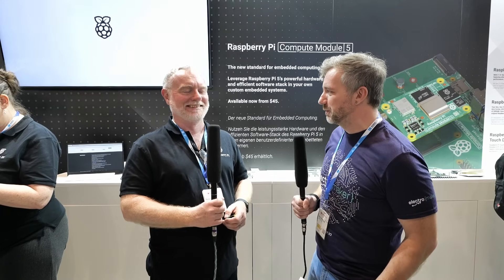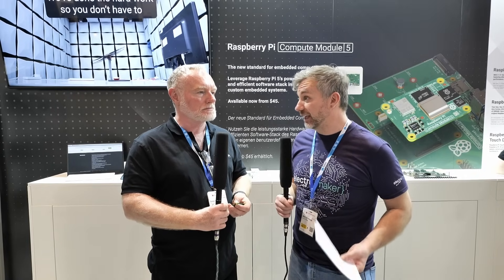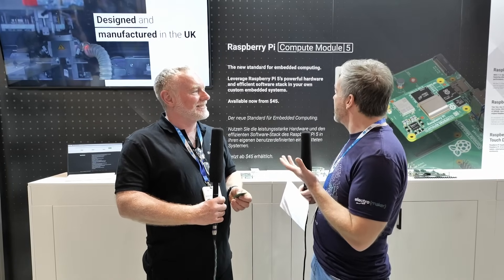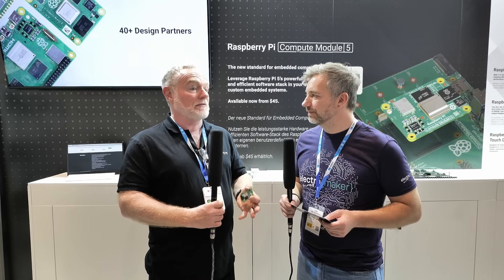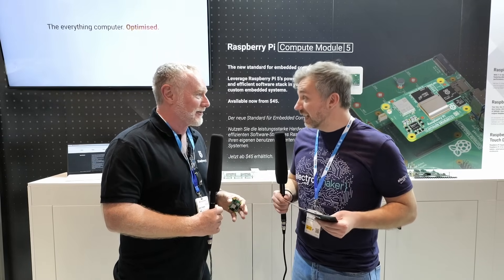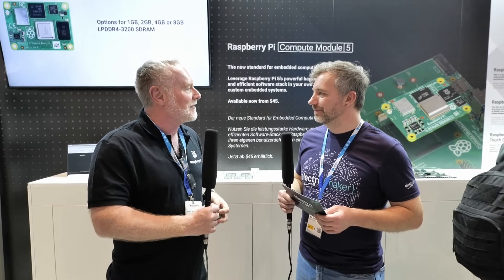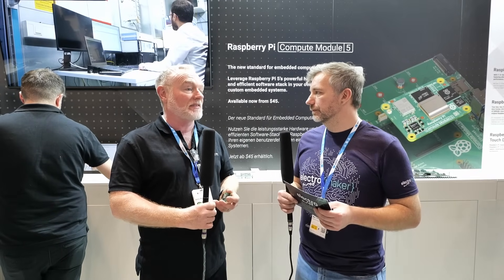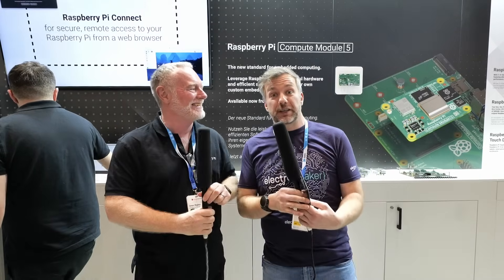Raspberry Pi Compute Module 5 (CM5) Revealed – What’s New - Embedded World 2025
At Embedded World 2025, Electromaker caught up with James from Raspberry Pi to get the lowdown on the newly released Compute Module 5 (CM5) — a drop-in replacement for CM4 with powerful new upgrades.

🧠 Built around the RP1 chip (same as in the Raspberry Pi 5), CM5 brings USB 3.0, native PCIe, and a more streamlined I/O configuration. It’s designed to fit directly into existing CM4 carrier boards, with added performance and flexibility.

But it’s not just a maker story.

💼 James reveals that 70–75% of Raspberry Pi sales go to industrial clients — from robotics and factory automation to airport digital signage. With no price tiering and wide availability, Raspberry Pi continues to blur the line between prototyping and deployment.

🛠️ Plus, with CM5’s advanced performance in a compact form factor, you can now power full desktop-class applications in a footprint smaller than a matchbox.

🚫 No Pi 6 scoop here — but James hints at continued improvements in both the Pico microcontroller line and Raspberry Pi’s industrial offerings.

Timestamps:
Compute Module 5: Drop-In Replacement for CM4 – 0:00
Key Upgrades: RP1 Chip, USB 3.0, and PCIe – 0:28
DSI/CSI Trade-Off and Interface Changes – 0:45
Community Adoption and M.2 Storage on Pi 5 – 1:11
PCIe Lanes Explained – 1:41
Form Factor, Complexity, and PCB Design Challenges – 2:16
From Makers to Industry: Raspberry Pi's True Market – 2:49
Flat Pricing and How Industry Funds Hobbyist Access – 3:37
Real-World Applications in Industrial and Embedded Systems – 4:23
CM4s in Heathrow Airport and NEC Displays – 4:56
Raspberry Pi in Robotics and Factory Systems – 5:55
Digital Signage Powered by Pi – 6:21
What's Next for Raspberry Pi? (Kind of) – 6:49

▬ Support Us!  ▬▬▬▬▬▬▬▬▬▬